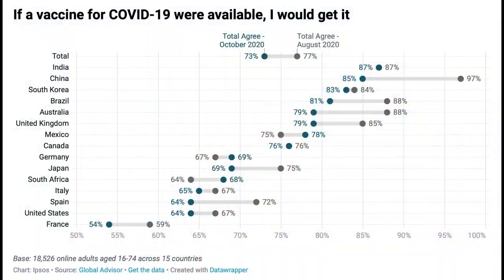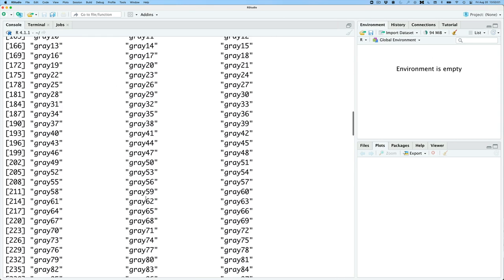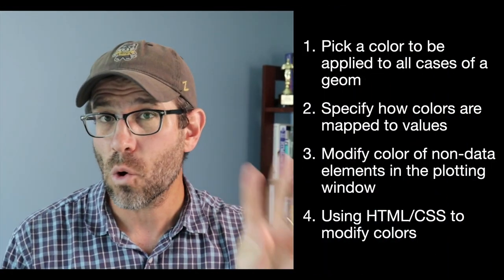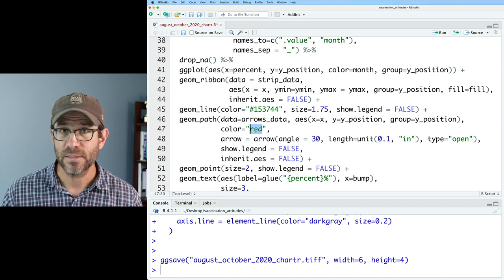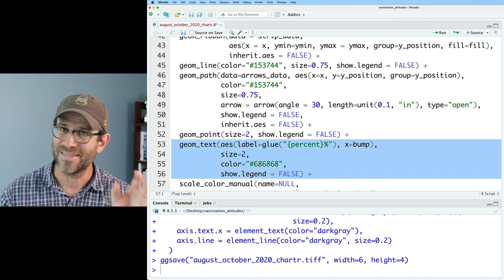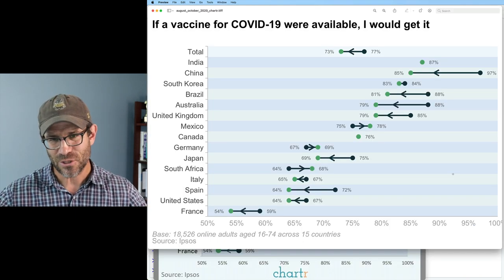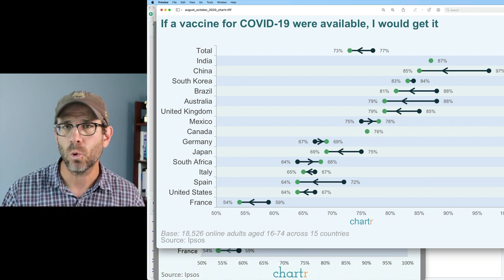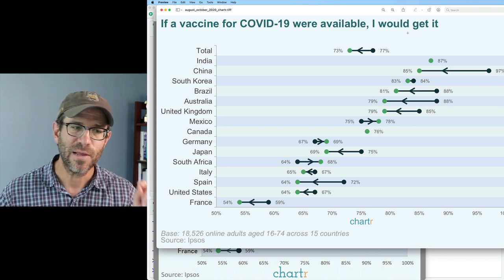Four ways to set a color in R using ggplot2 and how to read hexadecimal (CC139)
If you want the figures you generate in R to really stand out from the rest, you can modify the color you are using to help tell your data story and reflect your own personality. In this episode of Code Club, Pat will share with you four different ways to set a color as well as several approaches for matching the color schemes you find elsewhere using the Mac digital color meter. He also spends a little time describing what those hexadecimal codes are all about. Here, Pat continues to morph a figure he made that was originally created by Ipsos to a more stylized one published by chartr. The data depict the percentage of people in 15 countries who would be willing to receive the COVID-19 vaccine as of August and October of 2020.

Pat uses functions from the tidyverse including functions from the ggplot2, dplyr, ggtext and glue packages in RStudio. The accompanying blog post can be found

0:00 Introduction
2:23 How do we find colors?
7:57 Using the digital color meter
9:54 Pick a color to be applied to all cases of a geom
13:55 Specify how colors are mapped to values
16:55 Modify color of non-data elements in the plotting window
19:59 Using HTML/CSS to modify colors
22:12 Recap